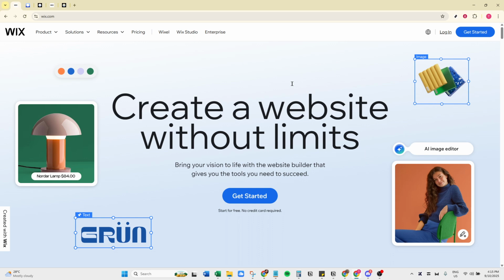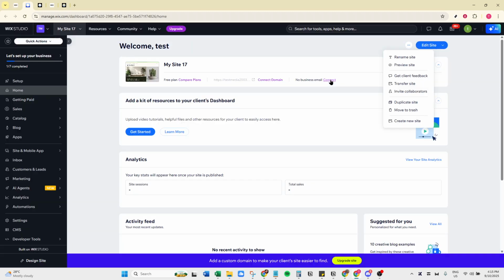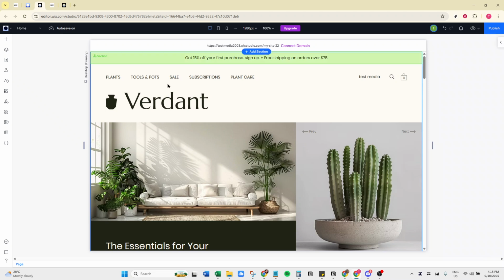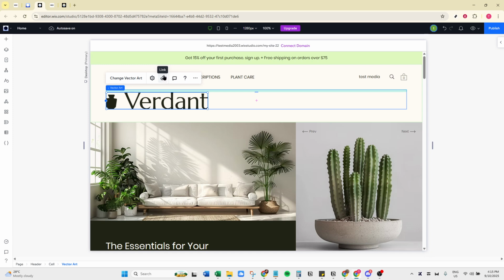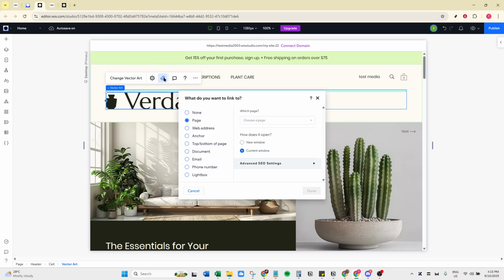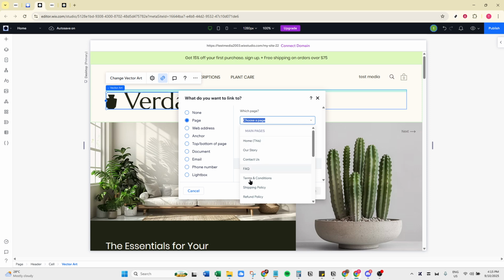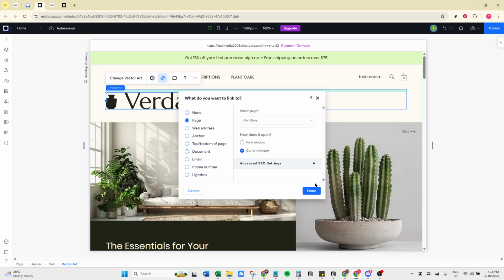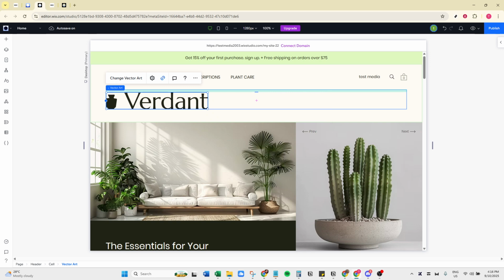How To Link To Another Page On Wix [Latest Update]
Learn how to link to another page on your Wix website, ensuring a seamless user experience for your visitors. This step-by-step tutorial will show you the crucial steps for website creation, from logging into Wix to adding a hyperlink to a website element. If you're looking to efficiently manage your wix website, this guide is for you.